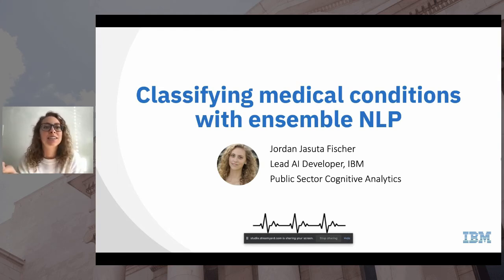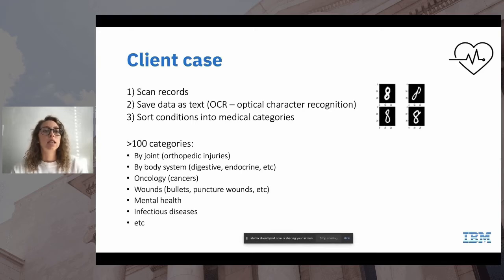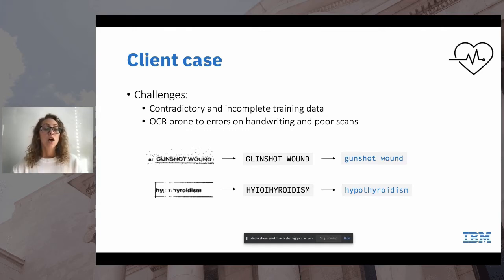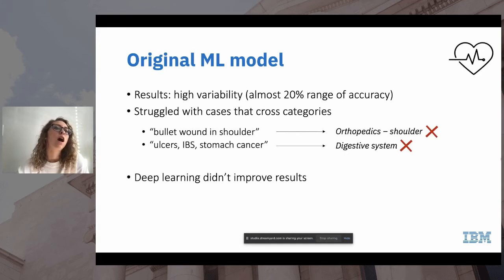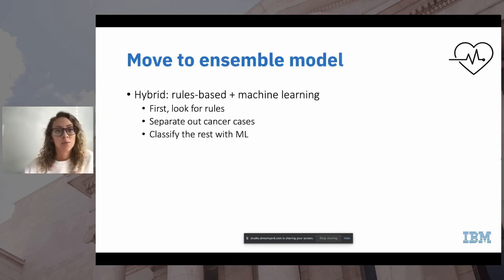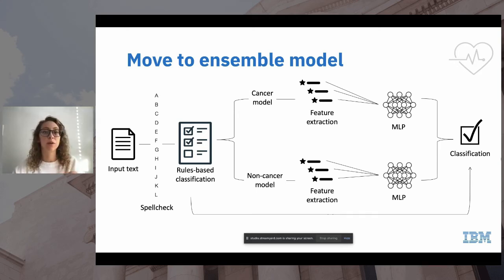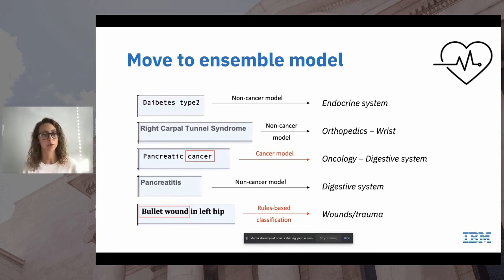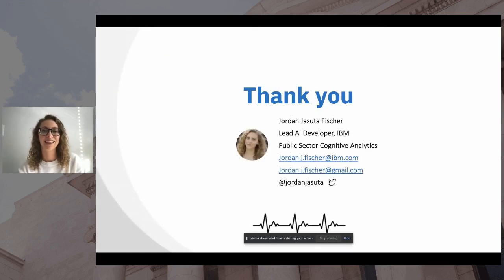Jordan Jasuta Fischer - Ensemble NLP to classify medical conditions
Ensemble NLP to classify medical conditions by Jordan Jasuta Fischer

Abstract: Medical terms are linguistically very specific: a letter or two can completely change the word, and prefixes and suffixes can link two words that otherwise look wildly different. As such, many typical methods of natural language processing (NLP) are ill-adapted to work with medical records and their specific vocabulary and syntax. When a government client needed to classify medical conditions for record processing, IBM built a hybrid ensemble model that incorporates both rules-based and machine learning classification, to accommodate the client's system structure while flexibly handling the nuances of medical terminology.

Bio: Jordan Jasuta Fischer is a managing AI developer for cognitive analytics projects with IBM's public sector division, specializing in unstructured data (text, images, video) and AI system design.

Presented at the 2021 Government & Public Sector  R Conference (December 9, 2021)